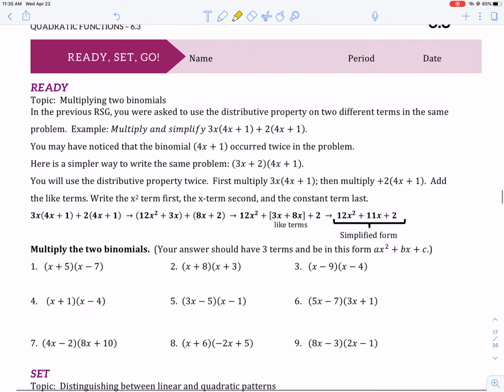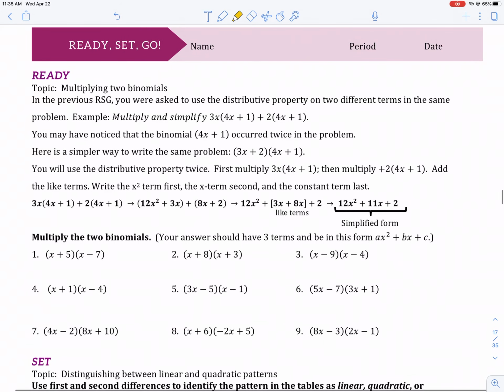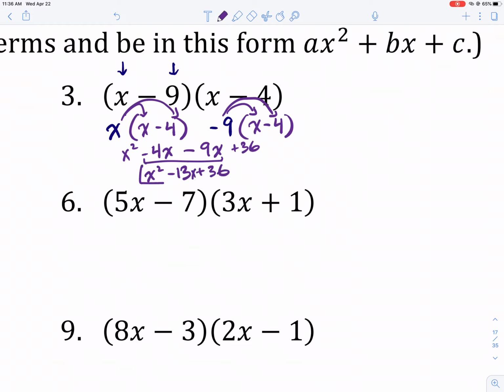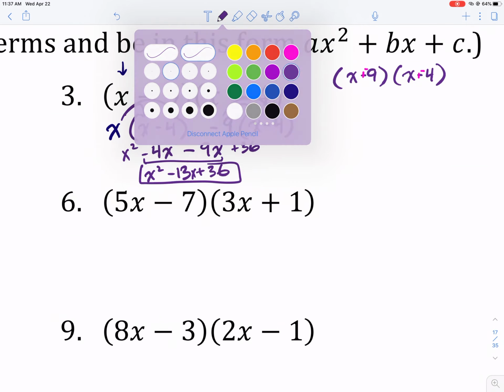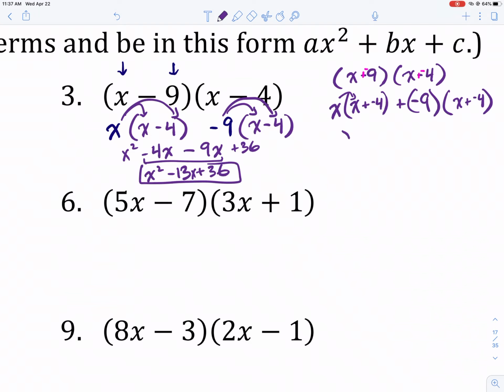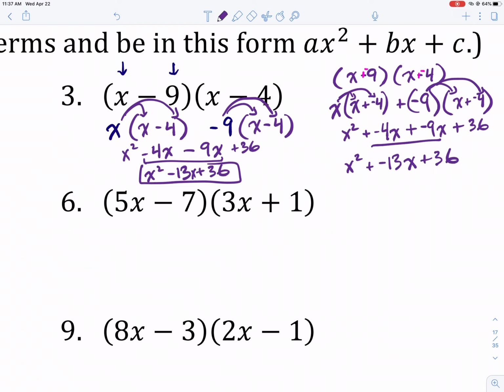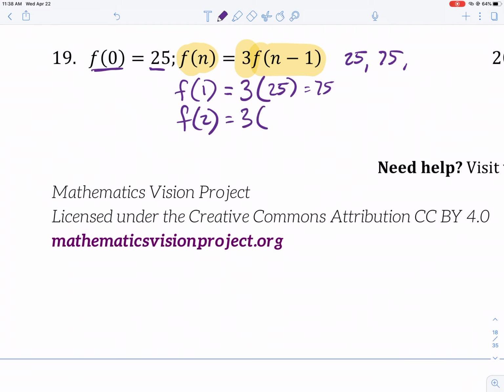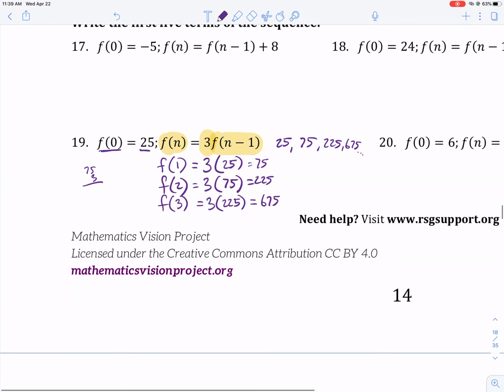Algebra 1 Let's multiply some binomials!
MVP ALG.6.3 Multiplying Binomials using the Distributive Property Twice Example